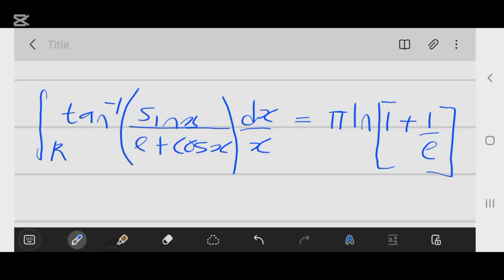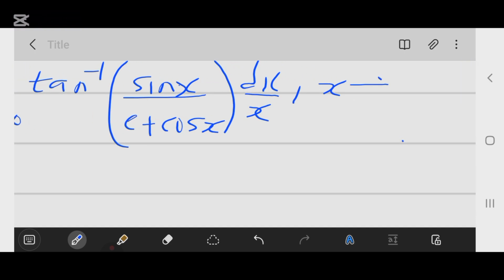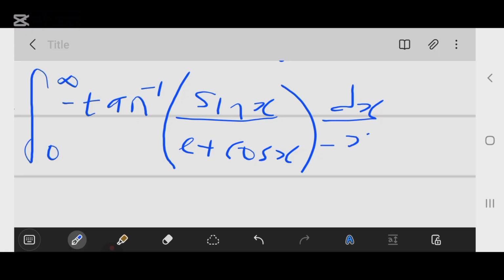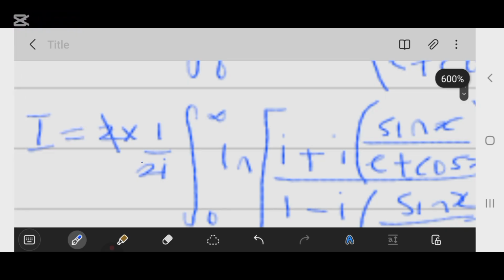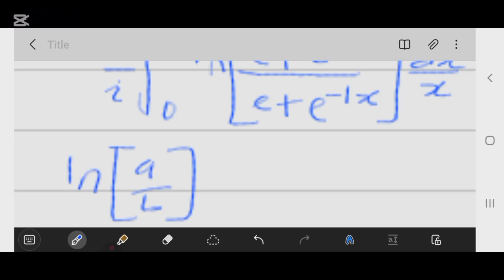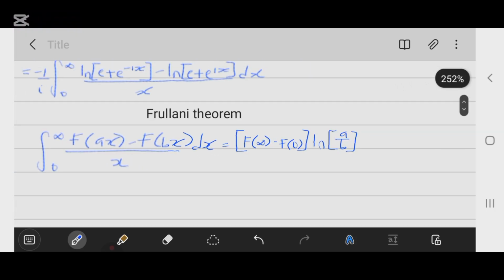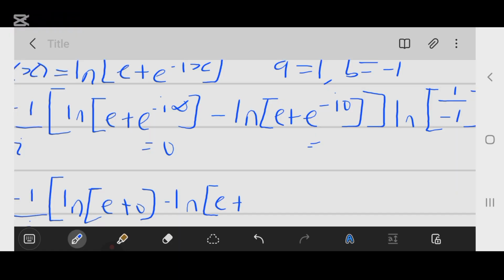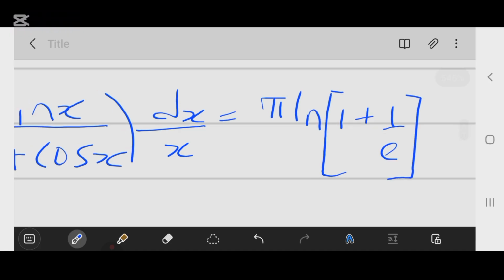🔥🔥This Integral Looks Impossible 🔥🔥😉🤫🤐[Frullani Theorem is Cheating]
Have you ever seen an integral that makes your head hurt?
 This video will show you a secret that feels like cheating!
We'll use Frullani's Theorem to solve a monstrous-looking integral in just a few lines.
 Get ready to impress your friends (and your professor) with this mind-bending calculus shortcut.